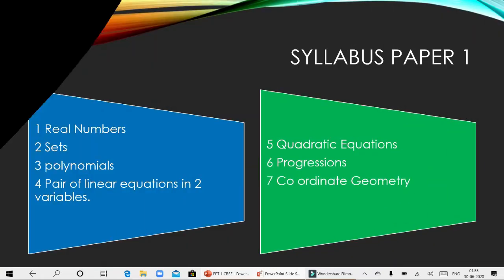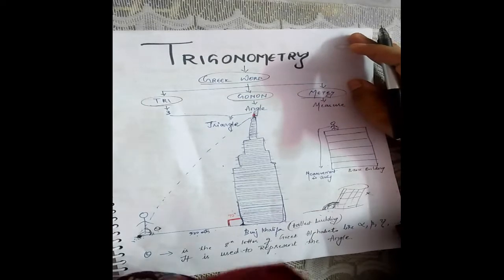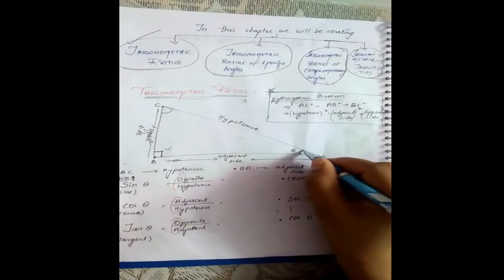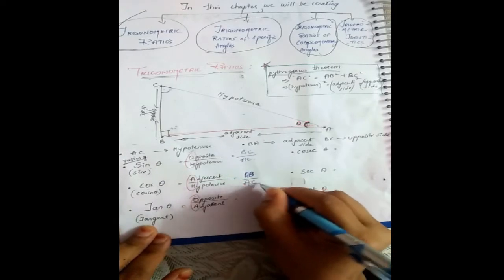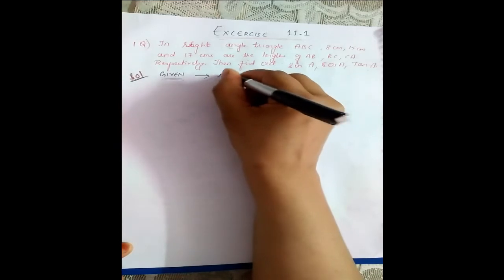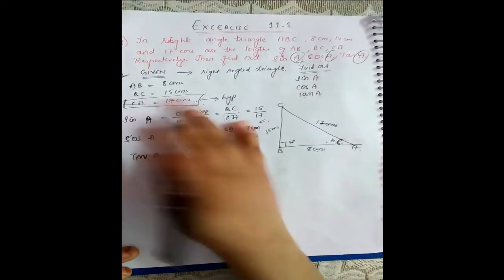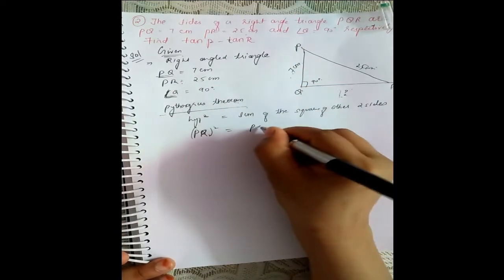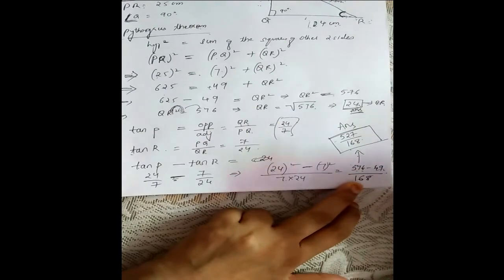Mathematics|Class 10|T.S n A.P SSC board|Trigonometry |Introduction|Exercise 11.1|By Anjum Hassan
Mathematics class 10|Trigonometry Class 10|concepts/formulas/Tips and Tricks|exercise 11.1 problem 1 and 2